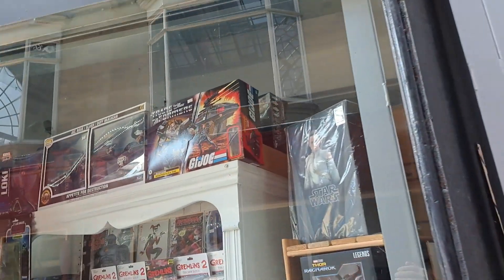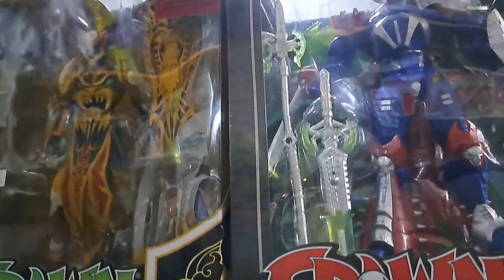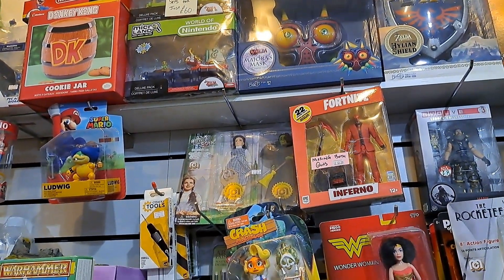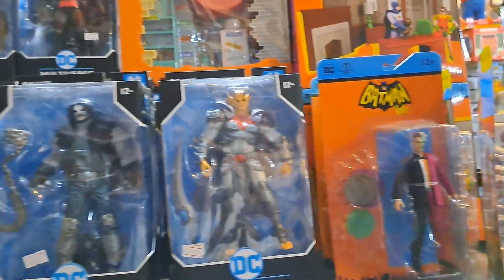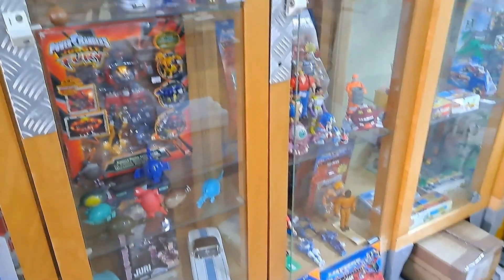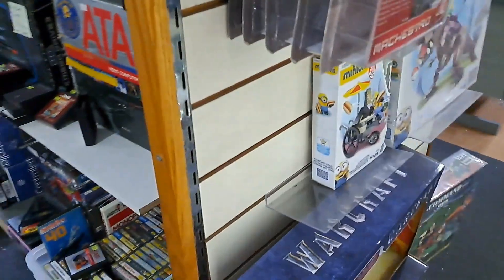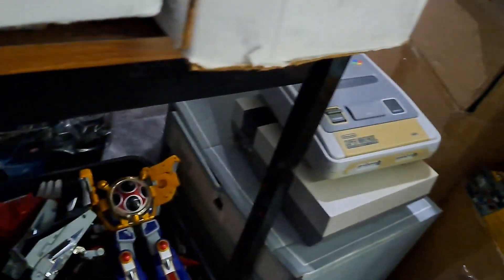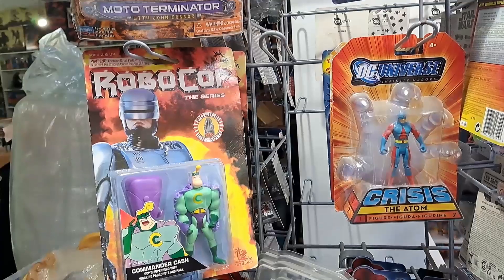Retro Toys Store Visit - Cosmic Toys Dewsbury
@CosmicToys Done at some speed but should hopefully give you a decent idea of the treasures hidden inside!